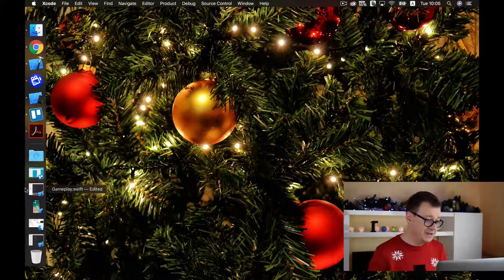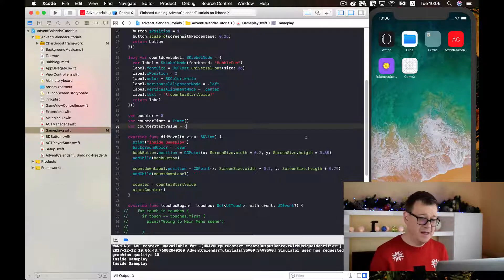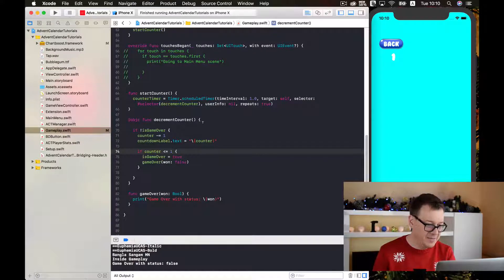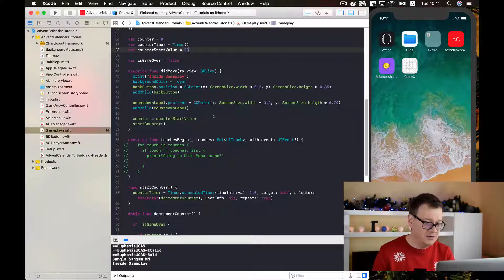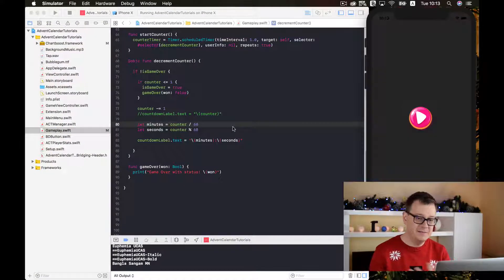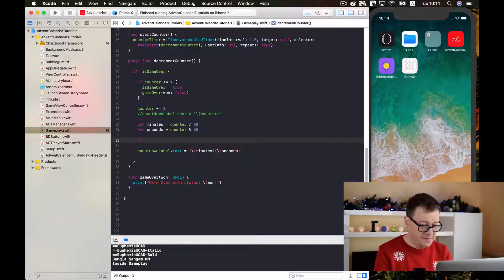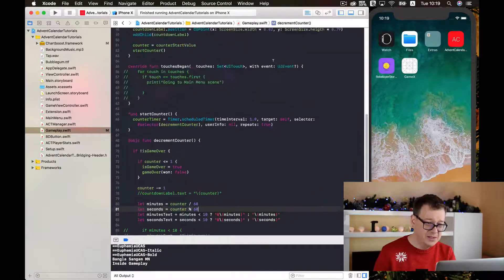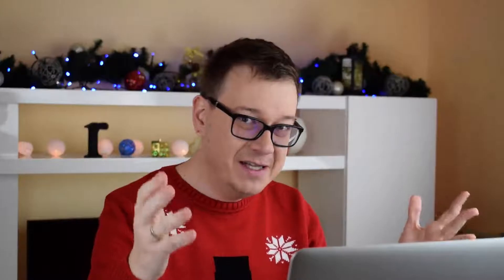Countdown Timer in SpriteKit and Swift 4 (Part 2)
Learn how to create a countdown timer in Swift and Sprite Kit.

In this second part I’ll go further with our Countdown label and make it look prettier. In the meantime we are going to implement some game over logic too.

In the previous episode I showed you how to create an SKLabelNode and with the help of a timer Than we decremented the values displayed one by one every second: